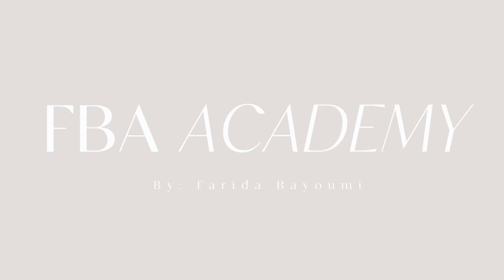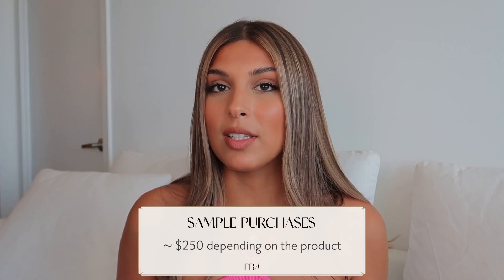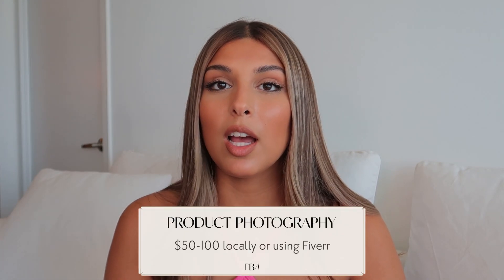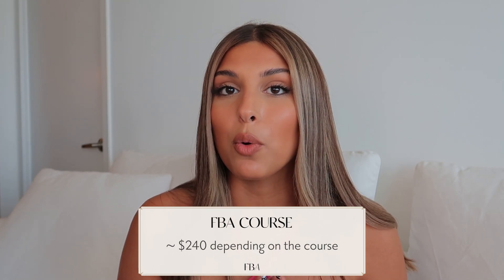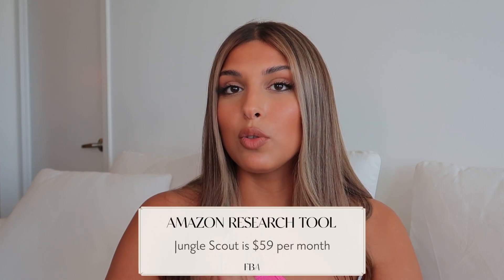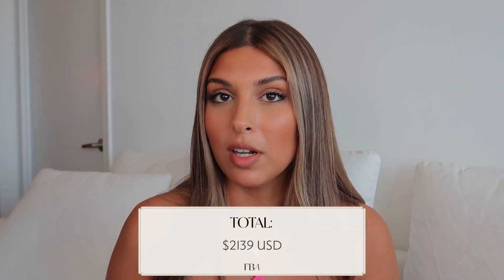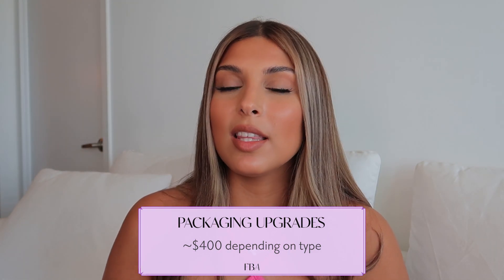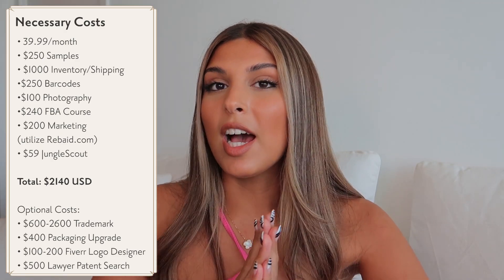REAL cost of starting an AMAZON FBA Business!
You may have thought about trying Amazon FBA with just a few types of products to see if it works for your business. But the real question is, How much does it cost to sell on Amazon every single month? and what does it cost to start Amazon FBA?

This course will guide you step-by-step on how to start your own Amazon FBA business!

Amazon gives you two different options. They give you the individual account, which is free or they give you the professional account, which costs $39.99 a month.

Now for the free option, you don’t have to pay them anything every month but you do pay them every time you make a sale, and that’s 99 cents per sale. With the professional account that costs $39.99, you don’t pay them an individual fee every time you make a sale. So if you do the math, if you’re gonna sell more than 40 products or 40 orders a month, it makes sense to go ahead and get a professional account.

⏱️Chapters⏱️
00:00 Intro
00:58 Amazon Seller central
01:49 Sample Purchases
02:33 Inventory Orders
03:23 Barcodes
04:37 Product Photography
05:30 FBA Course
07:05 Marketing Cost
08:51 Amazon Research Tool

Optional Cost
11:00 Trademarking
12:02 Packaging Upgrades
12:44 Logo Design
13:29 Patent Search

The next thing to look at is your inventory, and by far, that is going to be your biggest expense starting this business. Now there is no right or wrong or maximum or minimum that you can start with, Amazon doesn’t care.

The next thing you need to look at is your shipping. Now normally, we include the shipping into the product cost. So if I say the cost for one of my products is $5, when I say that, that includes what I pay the manufacturer and that includes anything in order to import that product to the country to sell it. The shipping fees and any kind of duties and taxes. But if you wanna try to figure out exactly what the shipping costs are, you can do that pretty easily by going to a site like freightos.com. They’re a completely free service.

FOLLOW ME